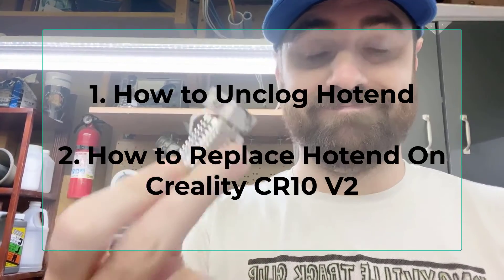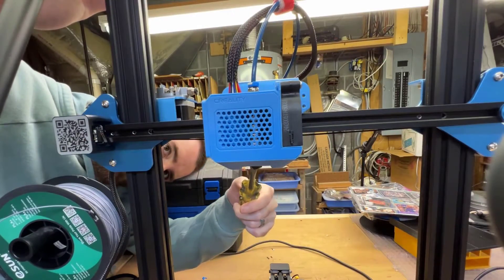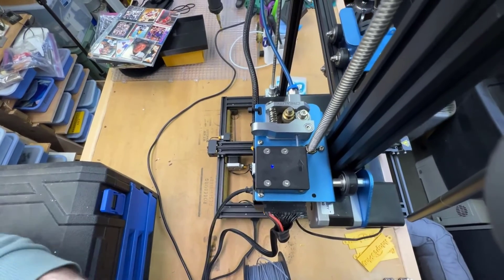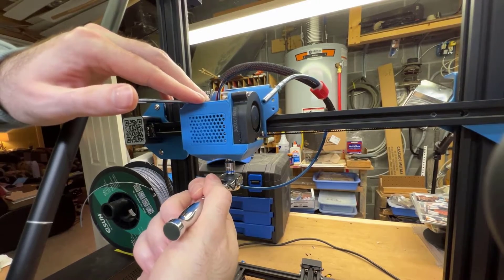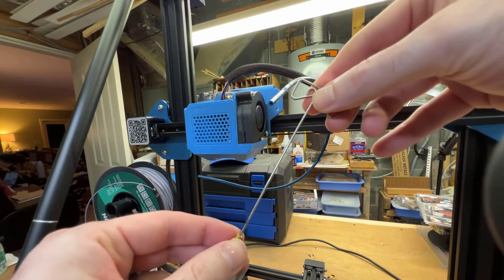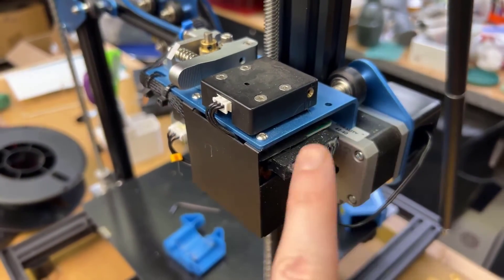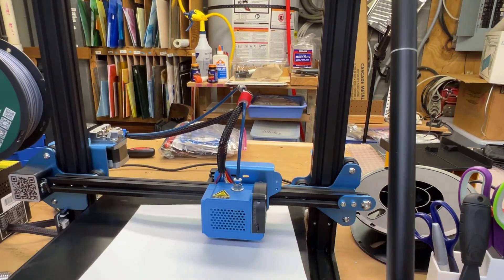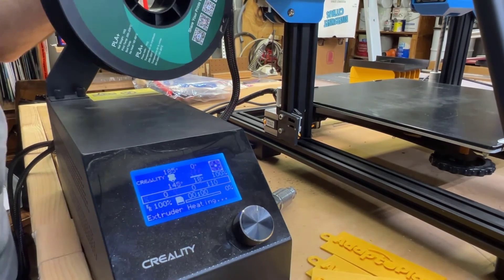Fix and/or Replace Clogged Nozzle Creality CR10 V2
This Video Covers:
1. How to Unclog Hotend on Creality CR10 V2
2. How to Replace Hotend On Creality CR10 V2

00:00 - Intro
00:32 - How to Unclog Hotend
04:27 - How to Replace Hotend On Creality CR10 V2

--Links--
Amazon Creality CR10 V2 Hotend